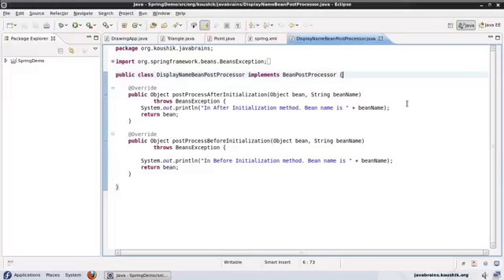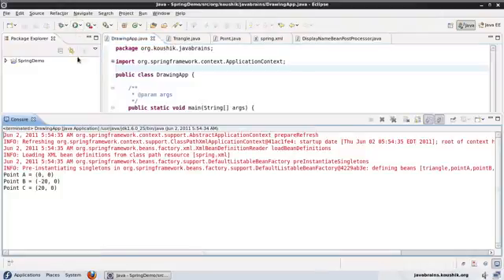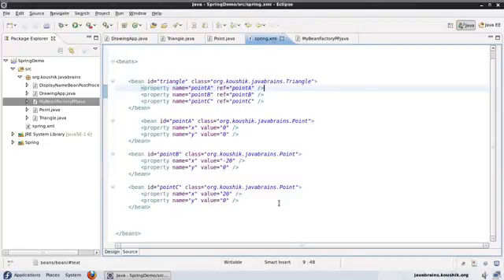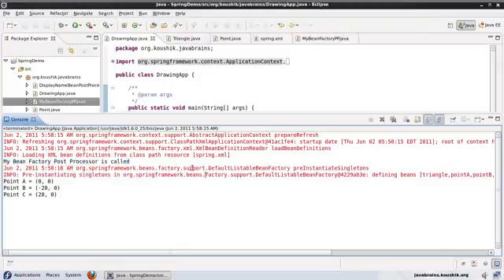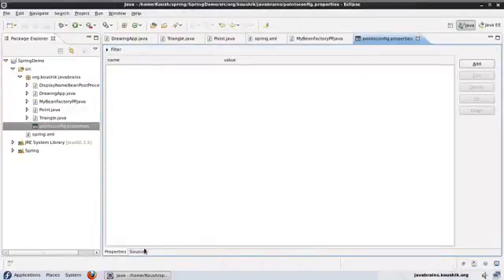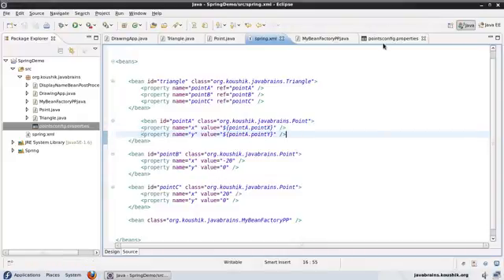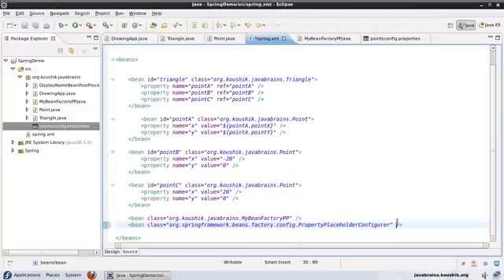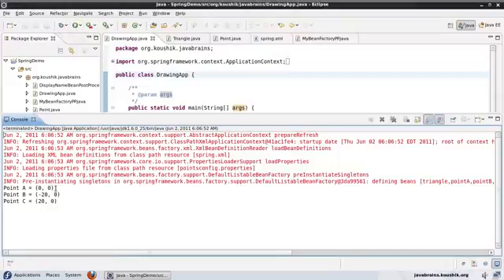Spring Tutorial 16 Writing a BeanFactoryPostProcessor